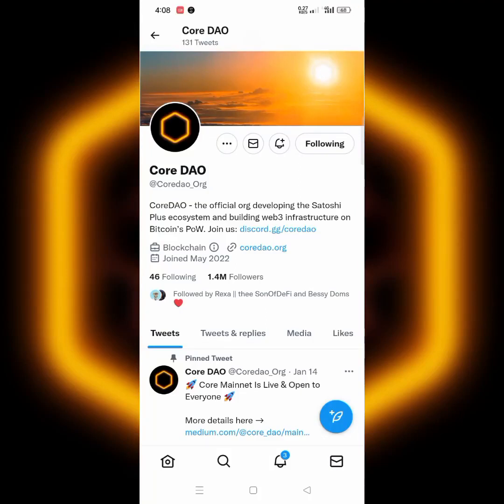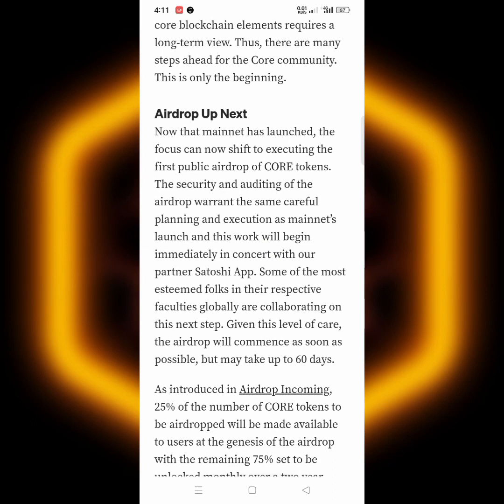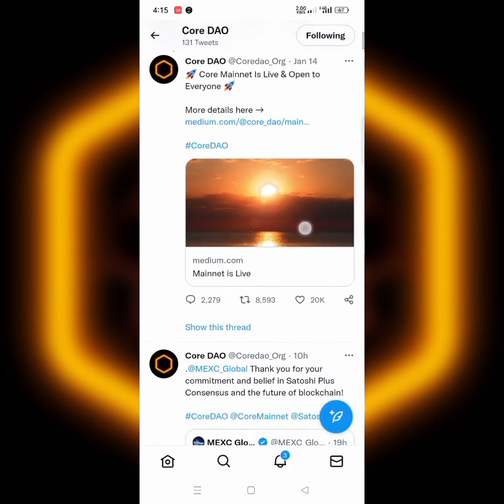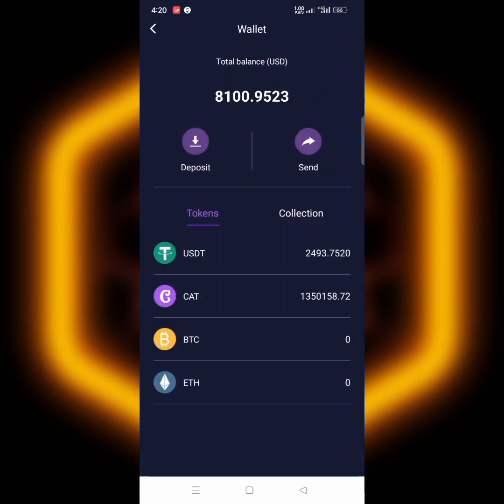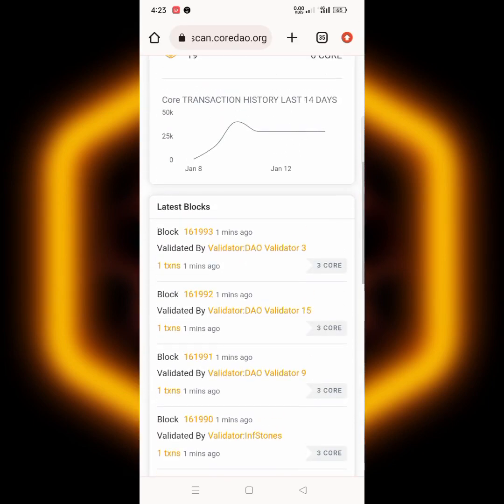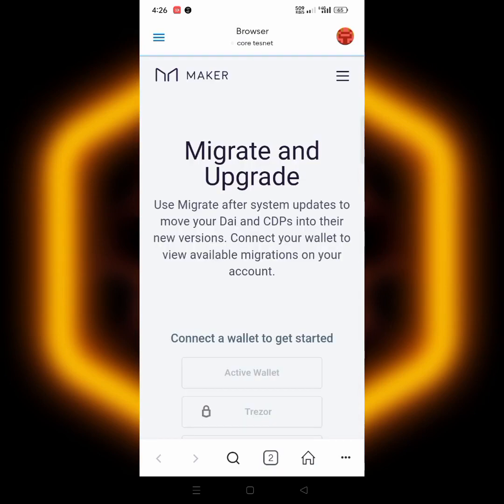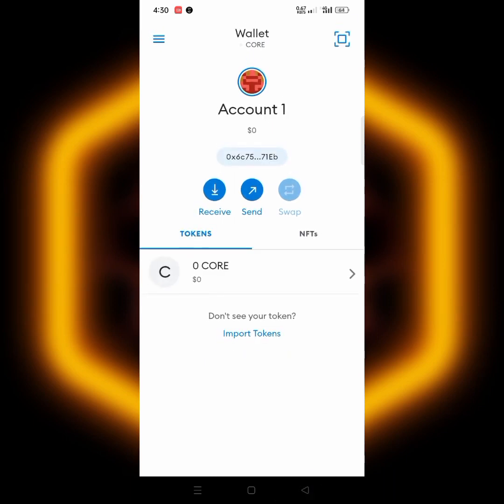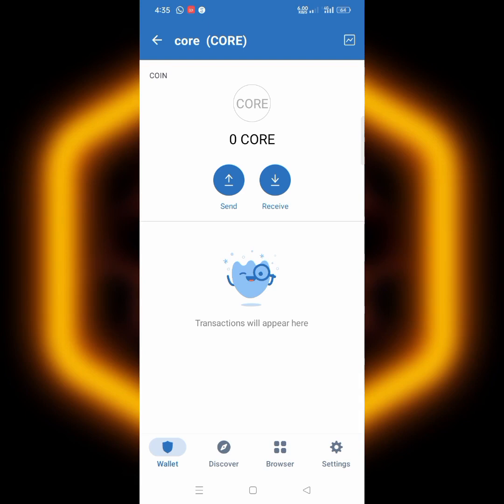CORE MAINNET UPDATE : DO THIS NOW ‼️|| ADD TO YOUR WALLETS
this video is a toturial on how to add core network to your metamask and trust wallet
follow this link to my Facebook page and copy every link you need 👇